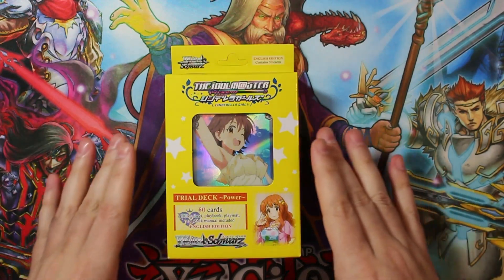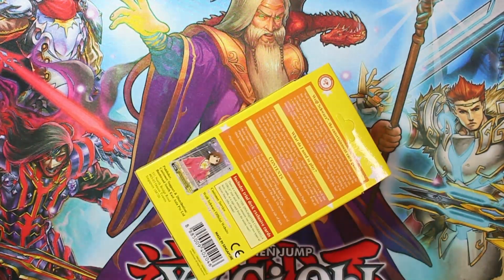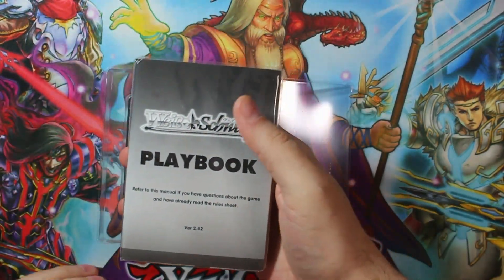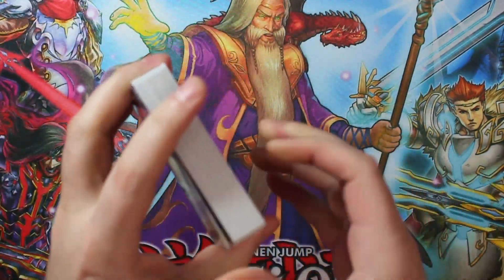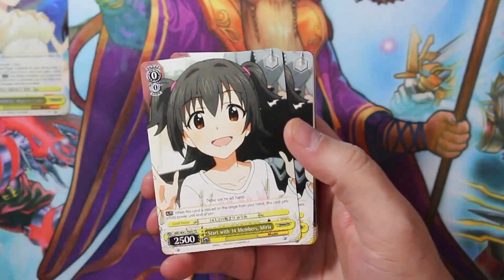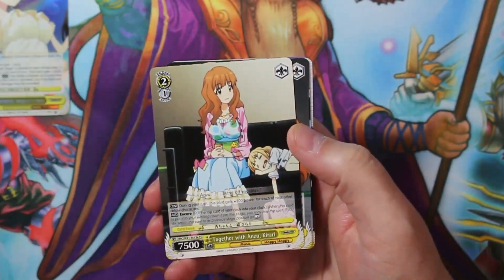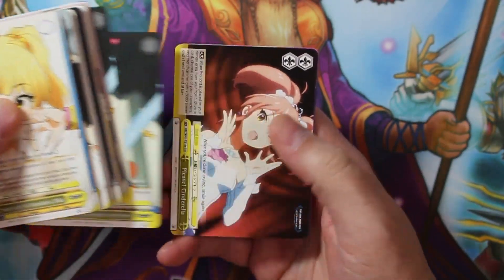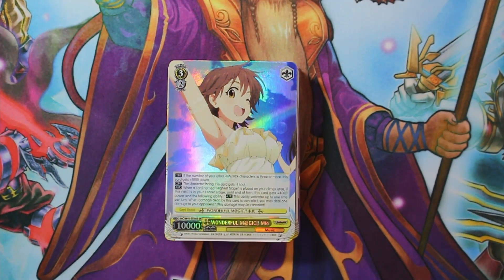Weiss Schwarz - The Idol Master Trial Deck: Power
Thanks for checking out the video. Be sure to sub!